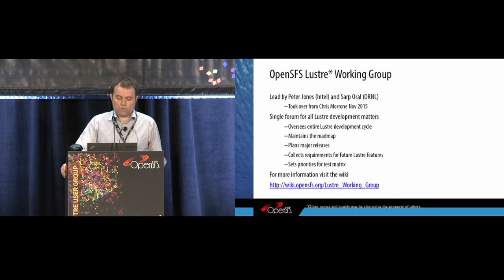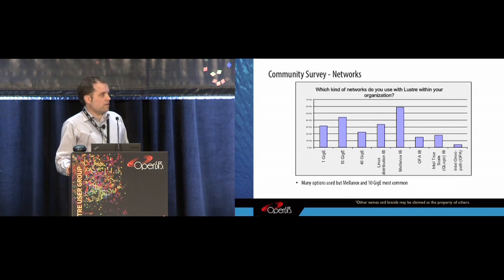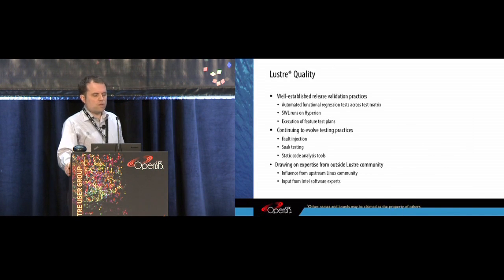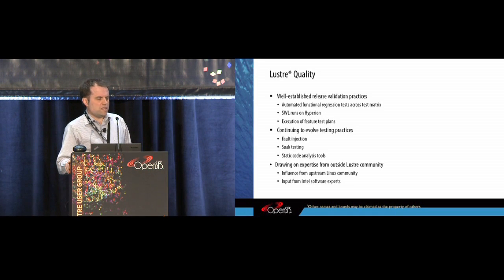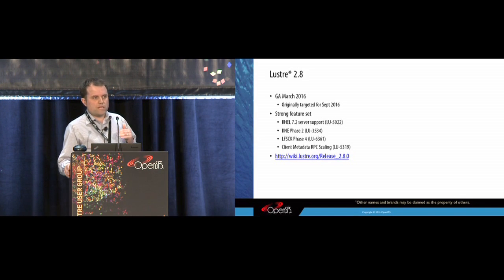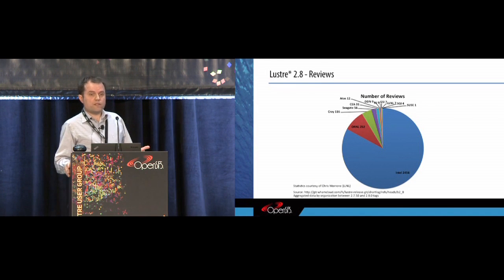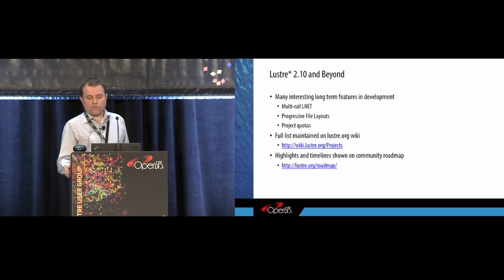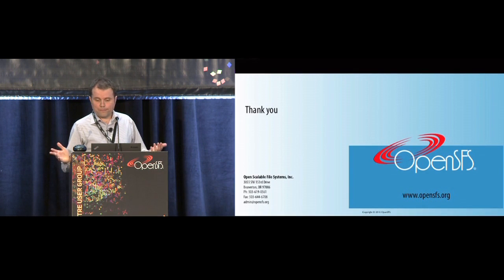LUG 2016: Community Release Update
Speaker: Peter Jones, LWG Co-Chair